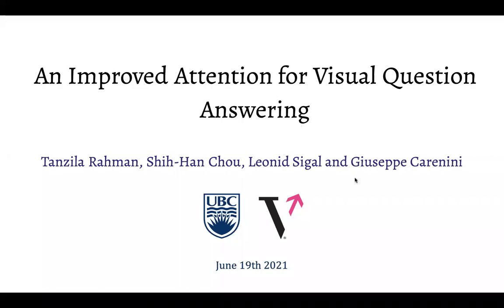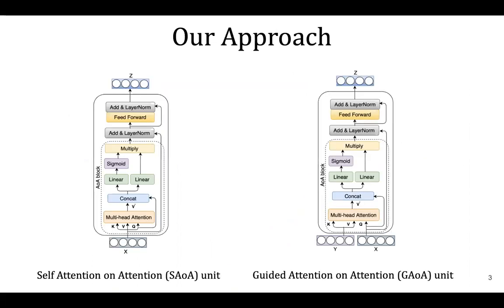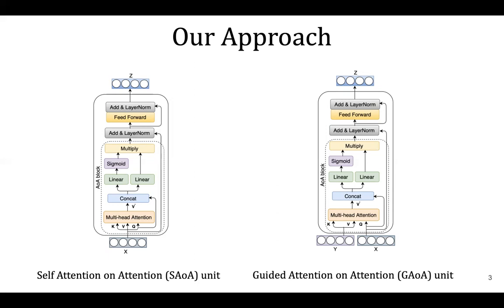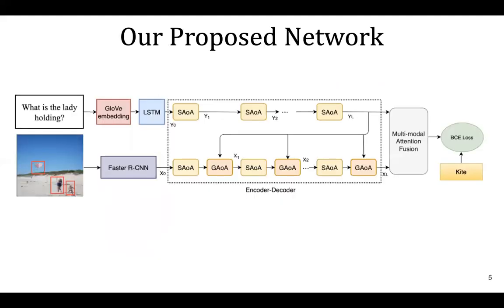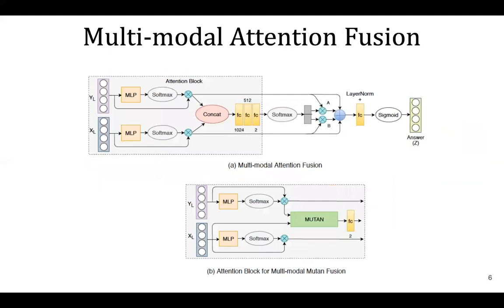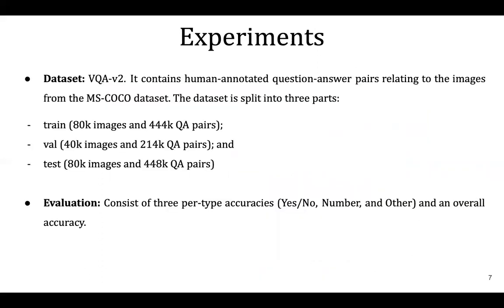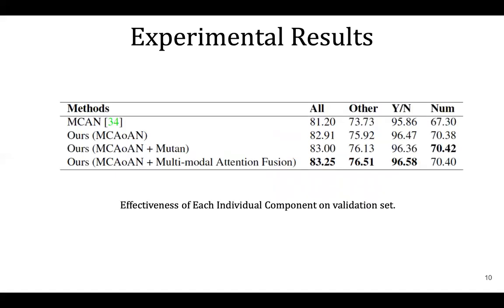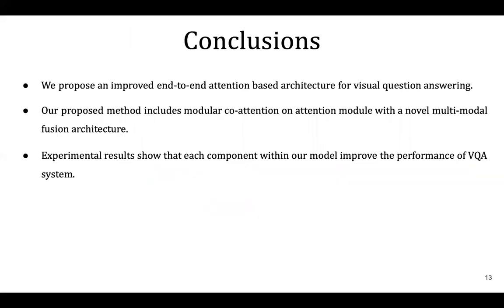An Improved Attention for Visual Question Answering | CVPR 2021 workshop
CVPR 2021